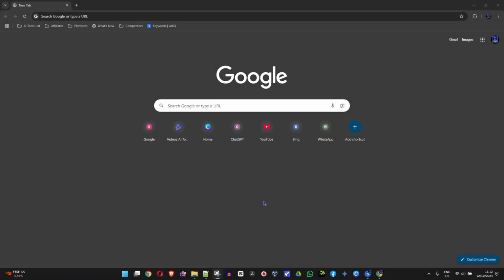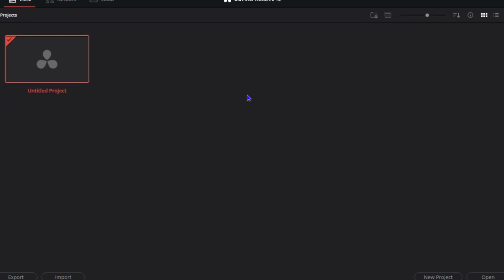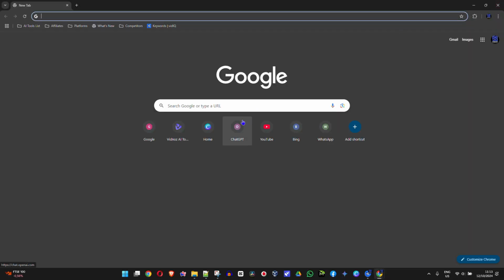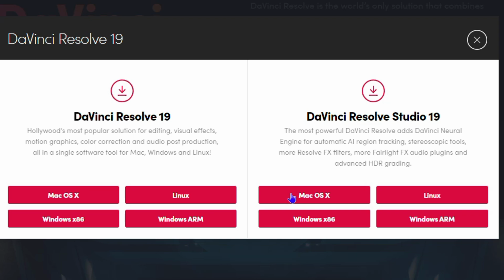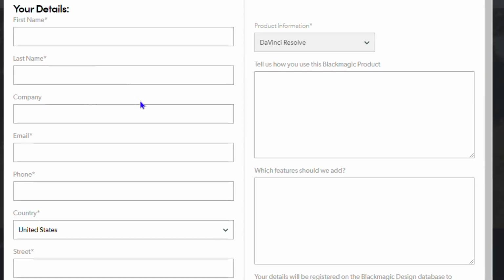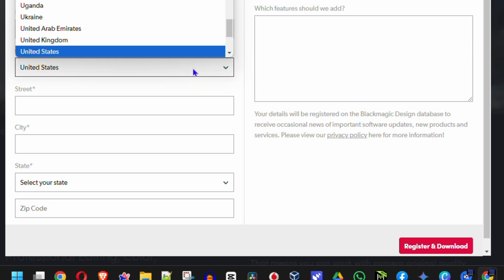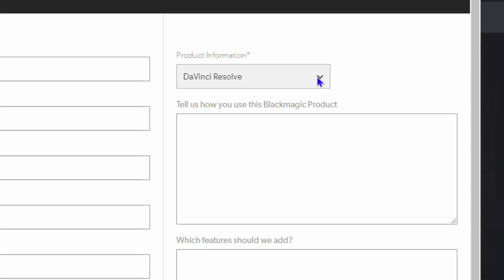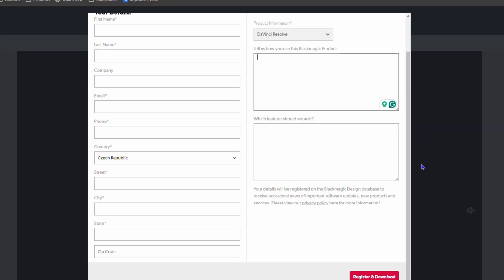How to Download Davinci Resolve 19 NOW on Your Windows 11 Computer!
Learn how to download and install Davinci Resolve 19 on your Windows 11 computer in this easy-to-follow tutorial. Get ready to unlock the full potential of this powerful video editing software and take your video creation skills to the next level. In this video, we'll guide you through the step-by-step process of downloading and installing Davinci Resolve 19 on your Windows 11 PC, so you can start editing your videos like a pro. Whether you're a beginner or an experienced editor, this video is perfect for anyone looking to get started with Davinci Resolve 19 on Windows 11. So, what are you waiting for? Download Davinci Resolve 19 now and start creating stunning videos!

Learn how to download Davinci Resolve 19 on Windows 11 in this quick and easy tutorial. Get started on your video editing journey today!